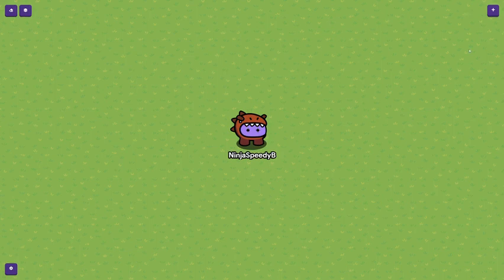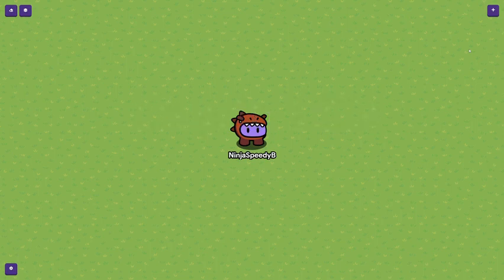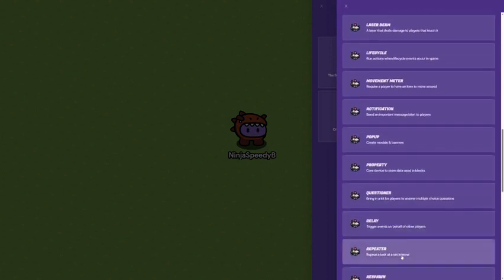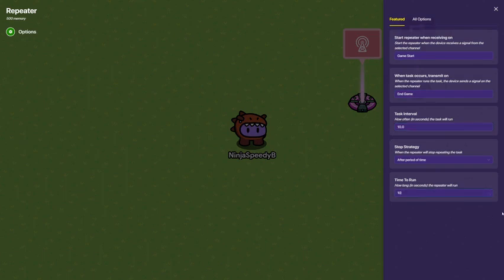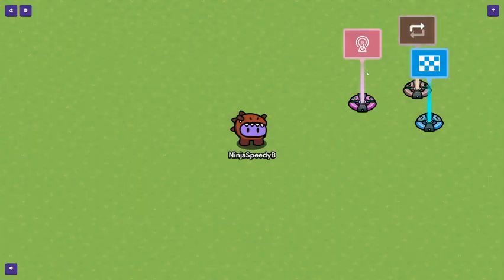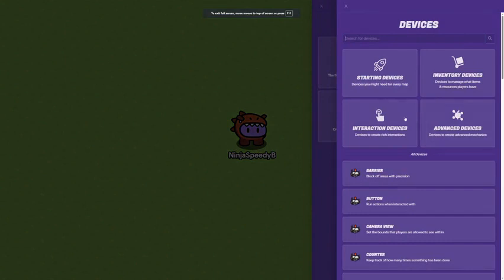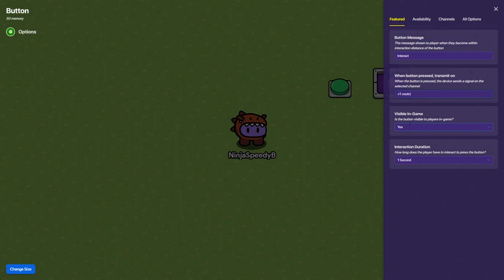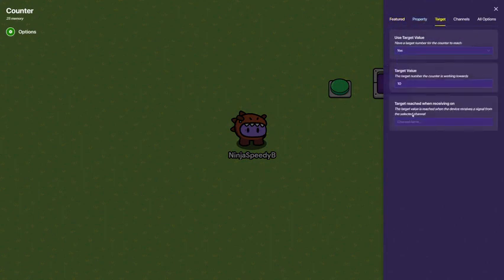How to make a game timer on gimkit creative!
This video will teacher you how to end the game after a certain amount of time. Enjoy!